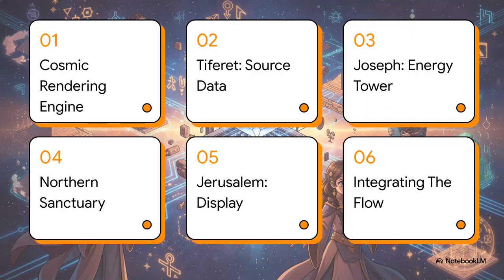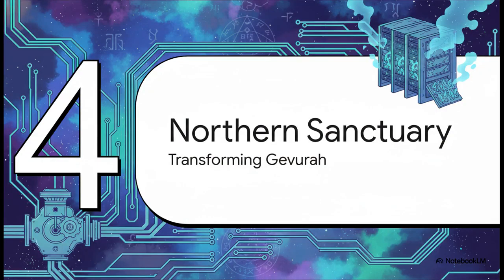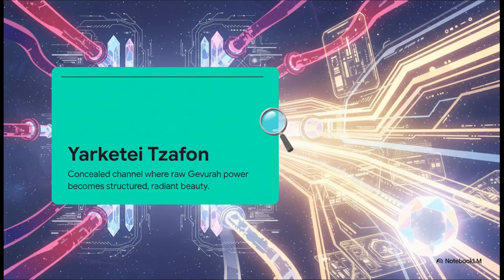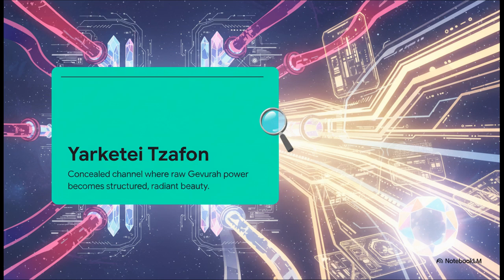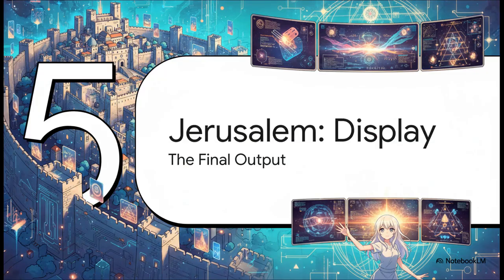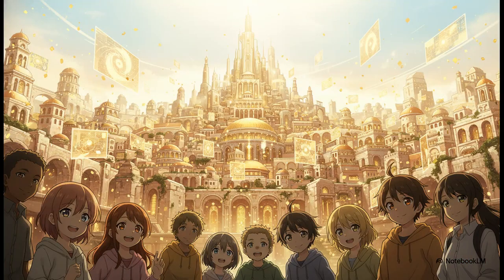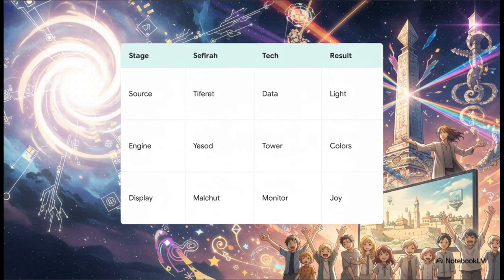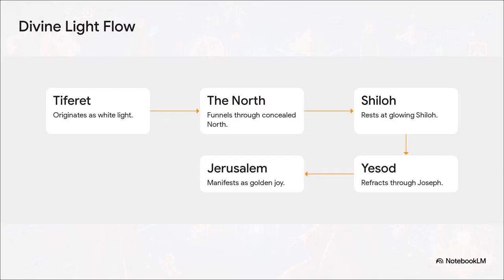Kabalah: Zohar - The Hidden Kabbalah Behind Joy and Jerusalem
What if joy wasn’t just an emotion…

…but a cosmic frequency rendered into reality through a hidden spiritual system?

Ancient Kabbalah describes Jerusalem itself as the final display of divine light.

VALUE SUMMARY

In this cinematic deep dive into Jewish mysticism and the Zohar, you’ll discover:

The hidden architecture behind joy
Joseph as the mystical “rendering engine”
The secret meaning of Zion and Jerusalem
How divine light flows through the Sephirot
The mystical significance of the number 376
Why Jerusalem is called the joy of the whole earth
FULL DESCRIPTION

The Zohar teaches that beauty, peace, and joy are not random emotional experiences.

They are the visible output of a hidden cosmic system.

In this cinematic explainer, we journey through:

The Sephirot as a rendering architecture
Tiferet as the hidden source code of beauty
Yesod as the central energy-processing engine
Joseph as the luminous channel of divine flow
Jerusalem as the final world display of joy
The mystical transformation of judgment into harmony

Using modern analogies like graphics engines, rendering pipelines, bandwidth systems, energy towers, and immersive displays, this episode translates ancient Kabbalistic teachings into concepts that feel astonishingly modern.

If you love:

Kabbalah
Jewish mysticism
The Zohar
Jerusalem symbolism
Torah deep dives
Spiritual philosophy
Mystical architecture

…this journey is for you.

Source material from uploaded script

TIMESTAMPS

00:00 — The Architecture of Joy
01:18 — “Joy of the Whole Earth” Explained
02:35 — The Cosmic Rendering Engine
04:02 — Yesod as the Graphics Processor
05:18 — Tiferet and Hidden White Light
06:45 — Joseph as the Central Energy Tower
08:00 — The Mystery of 370 Lights
09:12 — Why 376 Equals Shalom
10:28 — The Secret of the North
11:42 — Jerusalem as the Final Display
13:00 — Why No One Stayed Sad in Jerusalem
14:10 — Rendering Divine Joy Into Reality
15:12 — Final Reflection

What part of this cosmic system changed the way you see reality?